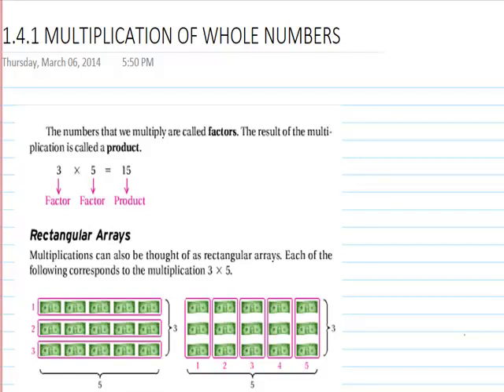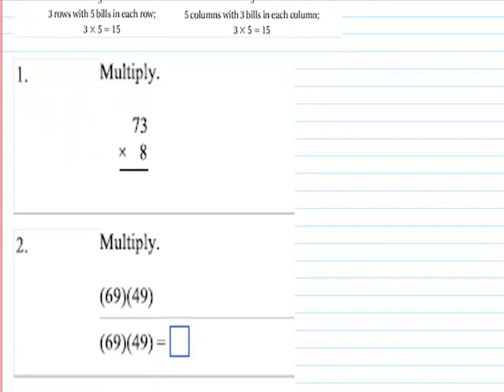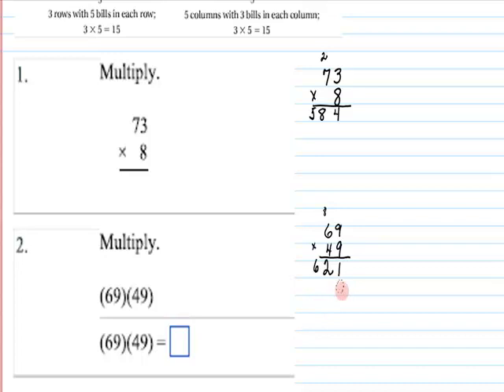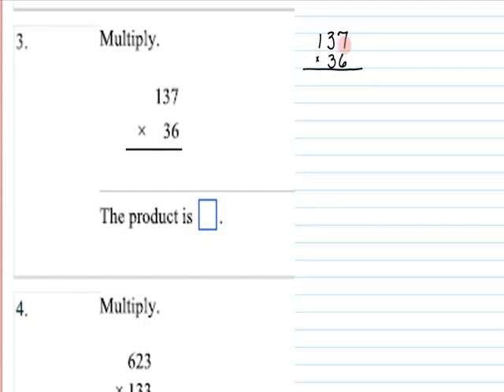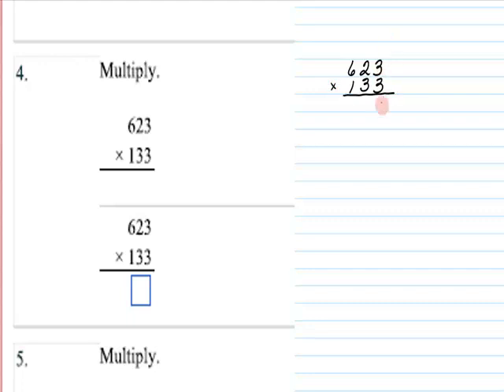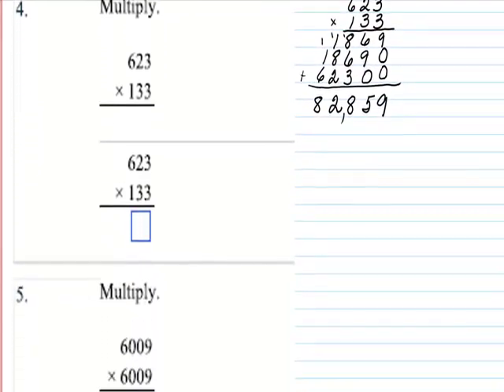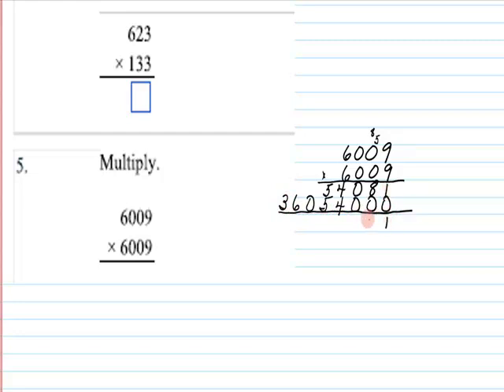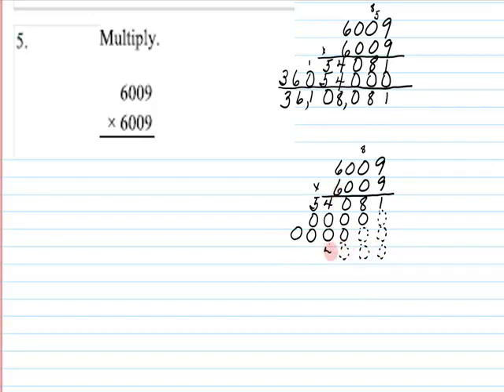M1UA 1 4 1